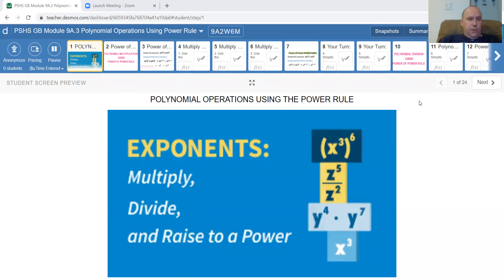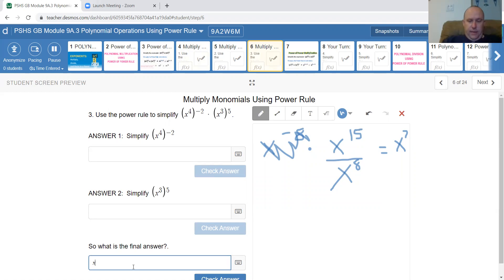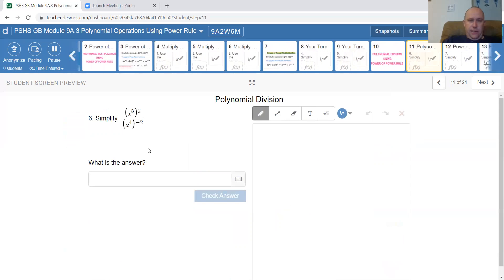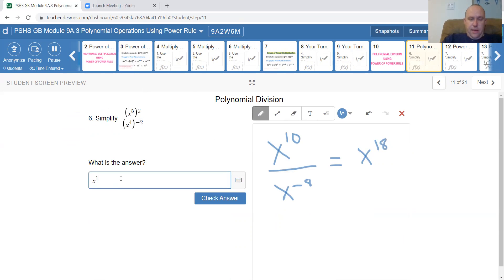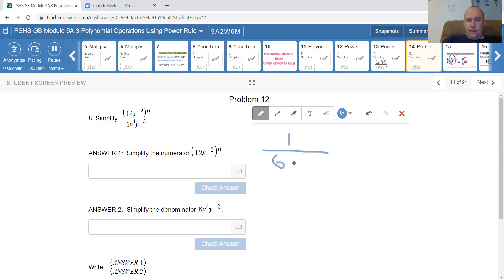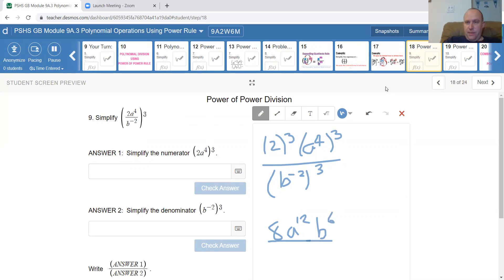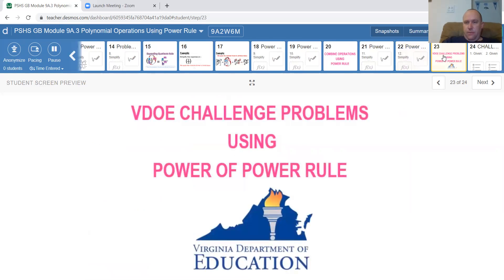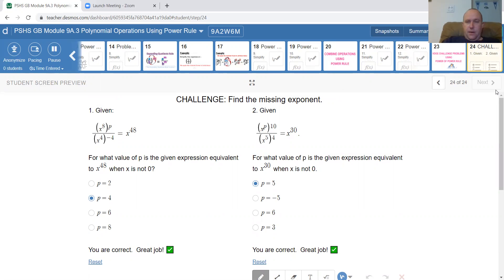ALG1 Lesson 5.4 Applying Power to a Power Rule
This used to be module 9A